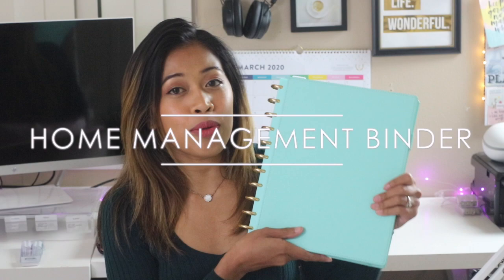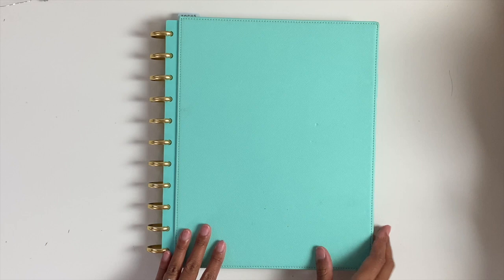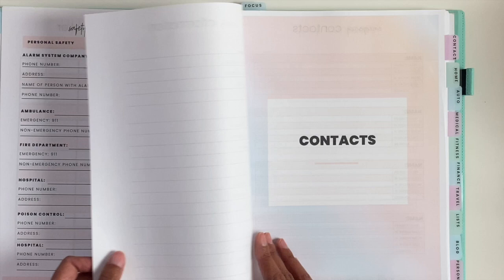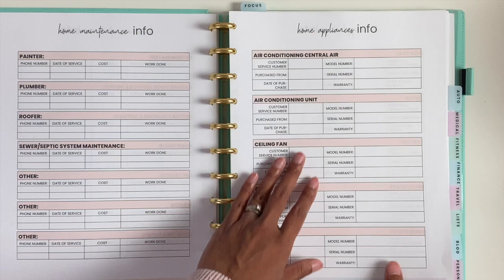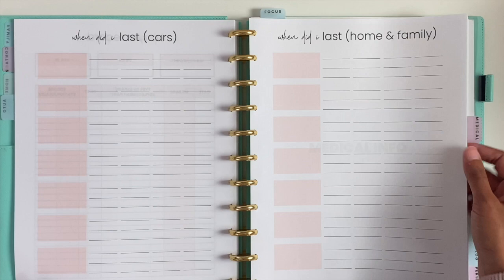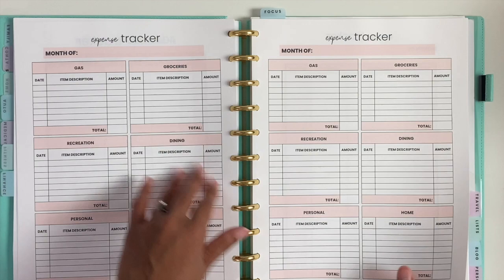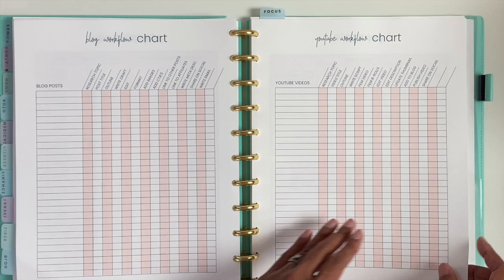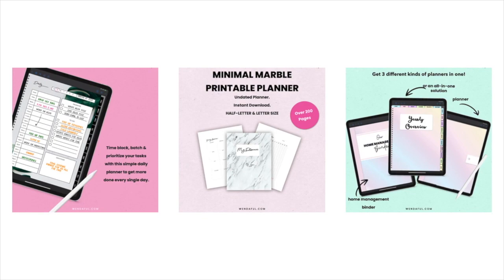Home Management Binder Flip Through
Our home management binder organizes and stores everything we would otherwise forget or lose track of. Watch this video to learn more about it and how it keeps my family organized.

If you would like more info about my printable/digital home management binder you can check it out

Or if you want the bundle along with all the other binders in my shop check out the bundle

- Erin Condren Life Planner -- use the link below to sign up and get $10 off your first purchase!
Hammermill 28lb Paper I use for all of my inserts
Pastel Tabs - Post-it Flags, Gradient Color, 1 in x 1.5 in